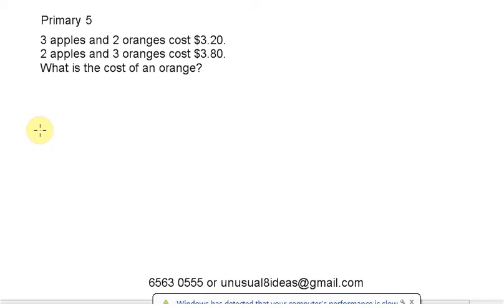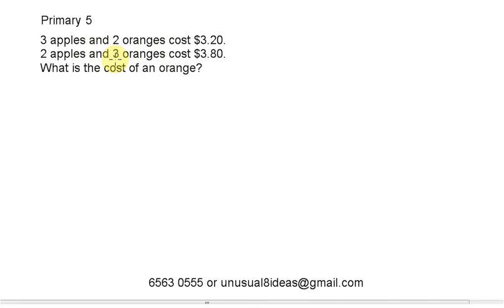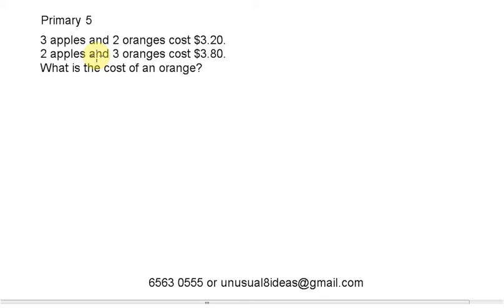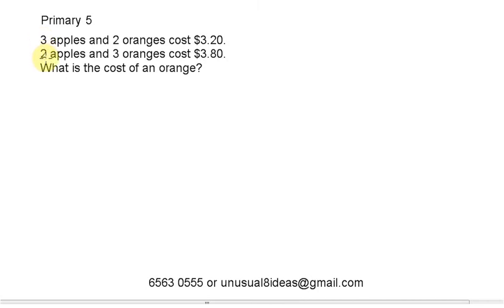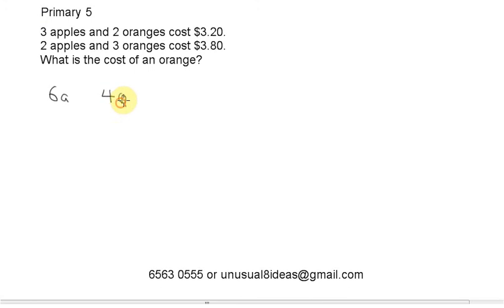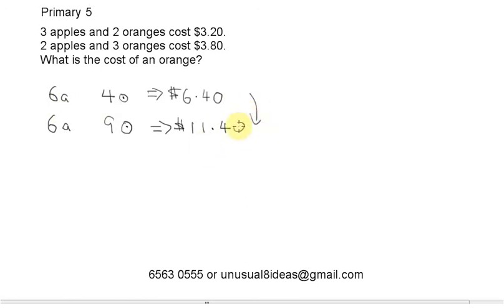How to do well for PSLE math 3 - Unusual Ideas